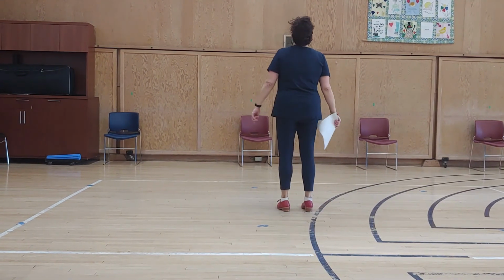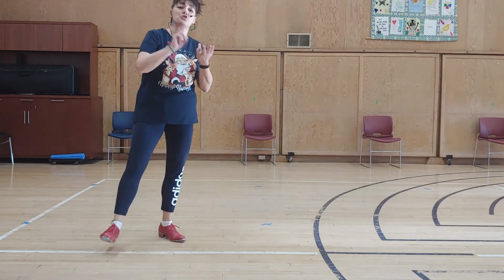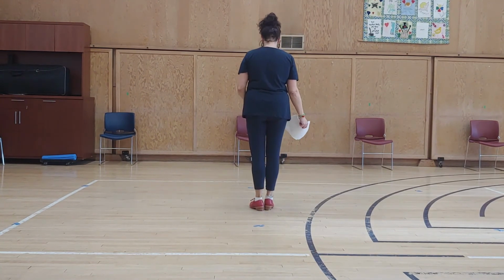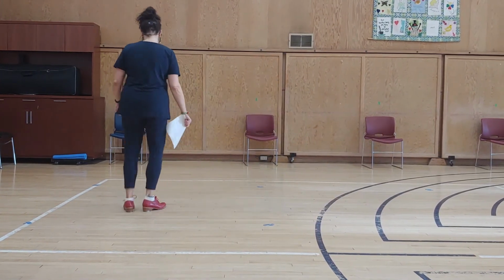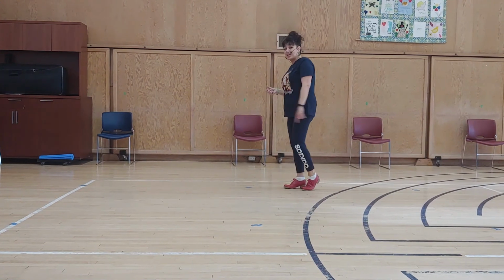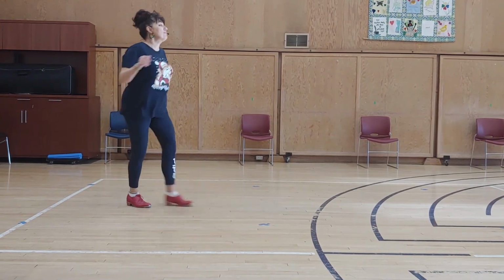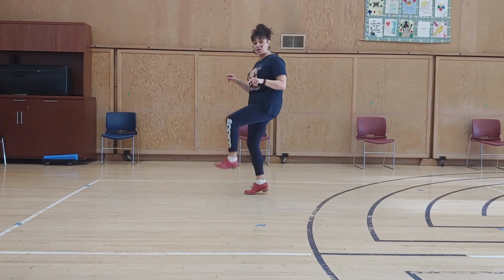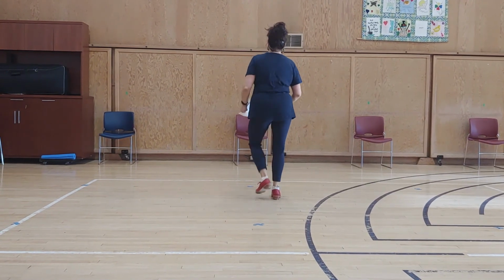Teach & dance thru of "Holidays" - Intermediate Clogging Routine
Song:  Holidays** by Meghan Trainor